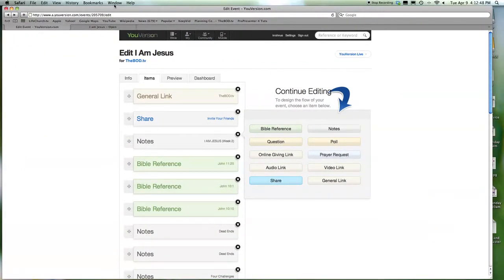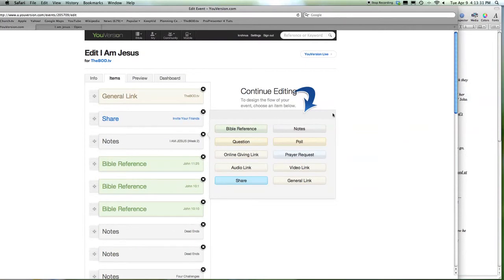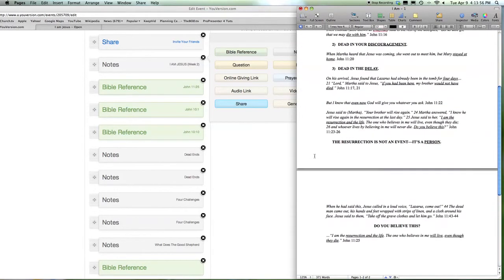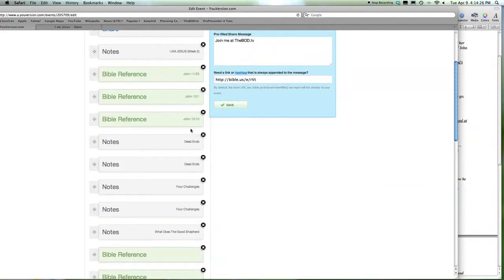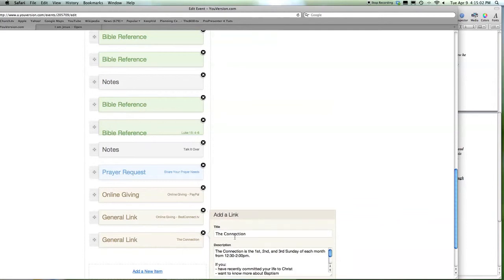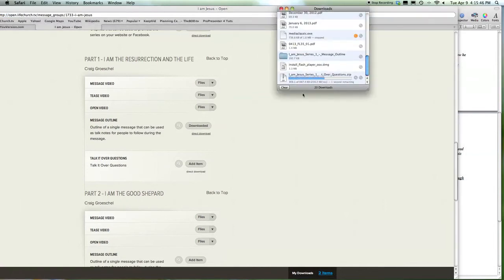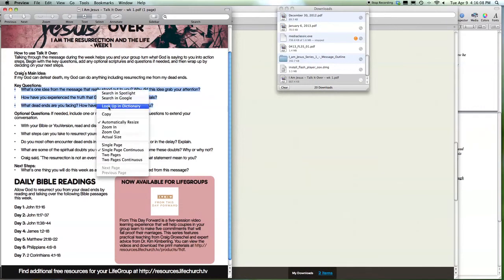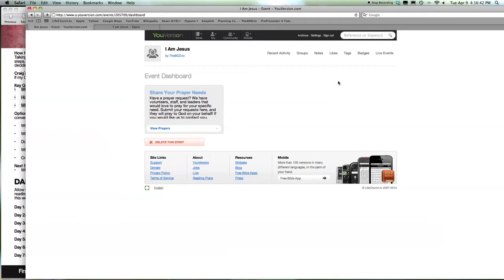YouVersion Live Event Creation (Pt 3)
The final tutorial on how to create a YouVersion live event at TheBOD.tv